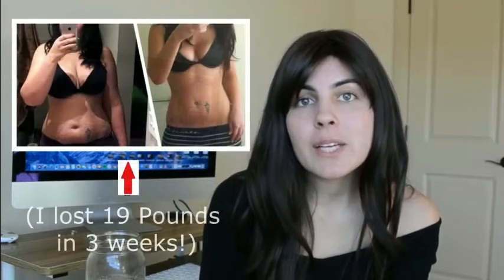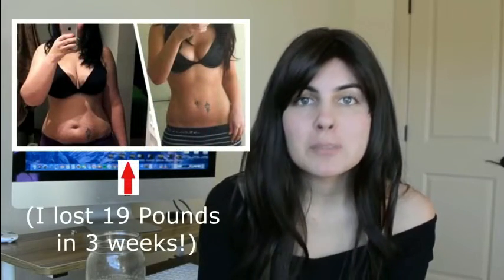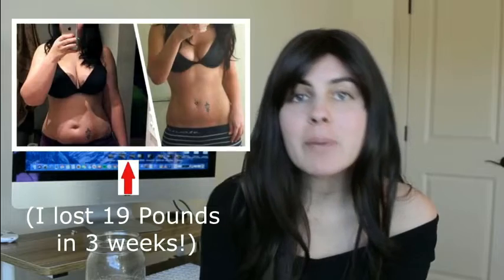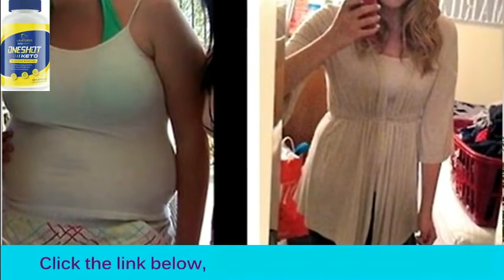One Shot Keto Reviews (CAUTION: DivaTrim Keto Pills SCAM?)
One Shot Keto review and customer testimonials have been widely circulating lately. In this real review, you'll hear about the one shot keto shark tank reviews and discover how this powerful supplement can help you lose weight quickly and naturally. You may have seen a keto shark tank episode or two on the web, but is it a scam or is it real?

Find out by watching these real One Shot Keto diet pills reviews.

The bottom line is that this supplement really works, and works fast, to cause weight loss in a safe and rapid manner. Individuals who have used this product have regularly lost one pound of fat per day while taking this product! Word of this product's astonishing effectiveness has spread through social media, and people are coming out of the woodwork to praise this miracle supplement!

This level of weight loss is a results of a groundbreaking scientific discovery that unlocked the key to incredibly fast and safe weight loss. The primary ingredient is BHB, which is an organic compound that causes the body to start using fat for fuel, similar to what happens when people start eating a keto diet. But the amazing part is that many people are achieving significant weight loss results without dieting by just simply taking the One Shot Keto diet pills!

The folks that seem to fair best are those who incorporate a sensible diet and exercise plan into their lifestyle while taking this supplement. However, the benefit of the shark tank keto pills is that they cause healthy changes in the metabolism that promote rapid fat loss.

Some other benefits include:

-More energy!
-Stablilized energy levels throughout the day!
-Mood boost!
-Enhanced mental clarity!
-And more!

This powerful formulation is especially helpful during times when exercise is not an option, and this is where this keto supplement comes in. As your body shifts into ketosis from the keto bhb ingredients, the fat just starts melting away. I highly recommend trying this product!

If you want to try One Shot Keto for yourself, just hit the link at the top of this review description. I hope you have enjoyed the keto pills reviews!